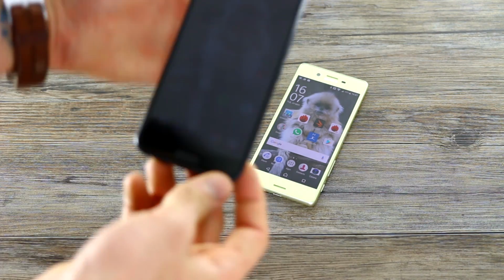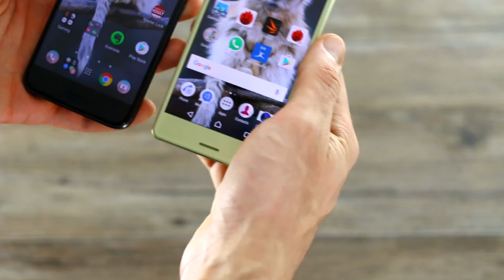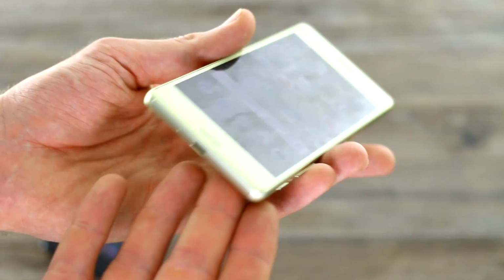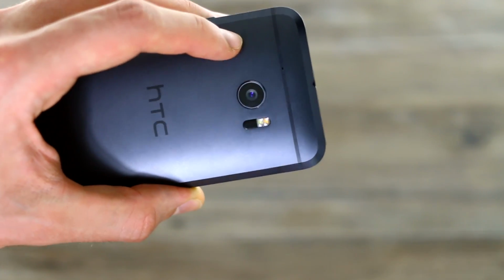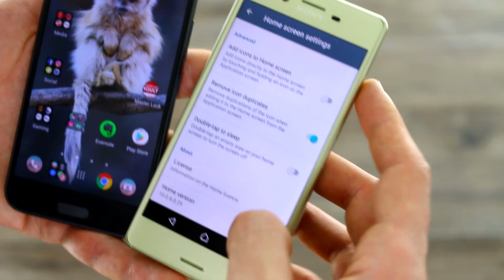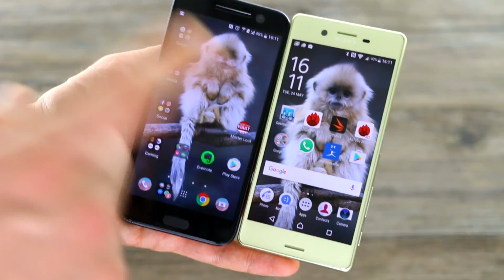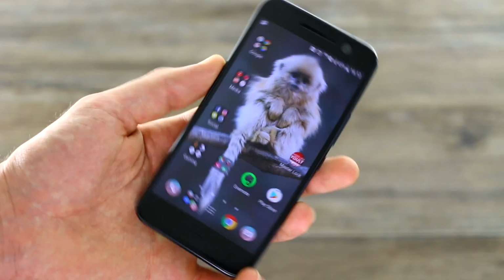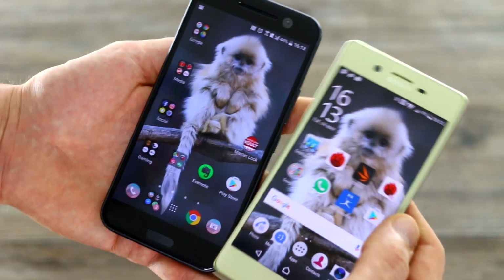Sony Xperia X vs HTC 10 comparison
It's HTC 10 vs Sony Xperia X hands-on comparison time - a test of metal, dual speakers and Android 6.0.1. While the HTC 10 is our gaming champion with its adoptable storage and our sound champ thanks to its speaker set-up and HiRes audio support and headphones, the Xperia X is all about those pixels. 23-megapixels at the back, 13-megapixels at the front, here is a phone that should, if all things have gone to plan for Sony, get you a lot of detail in no time flat. As for how that imaging oomph with its Phase Detection Hybrid Autofocus actually marry, you'll have to await our full review but in the meantime, enjoy our comparison, like this video if you did and if subscribe to the channel for more.